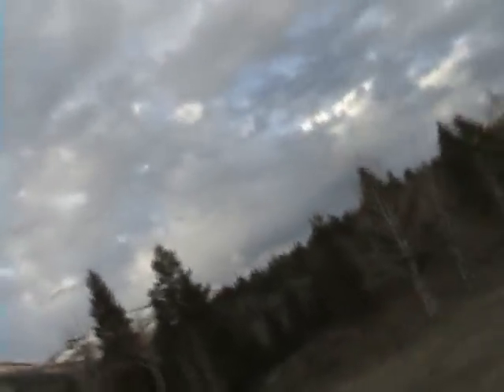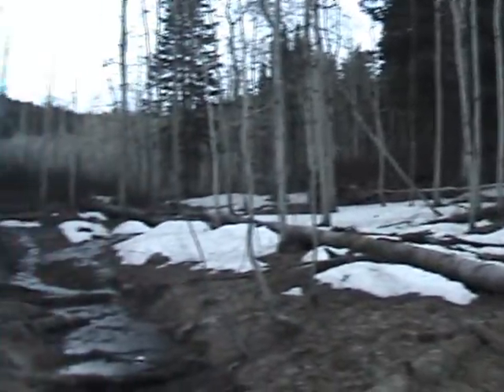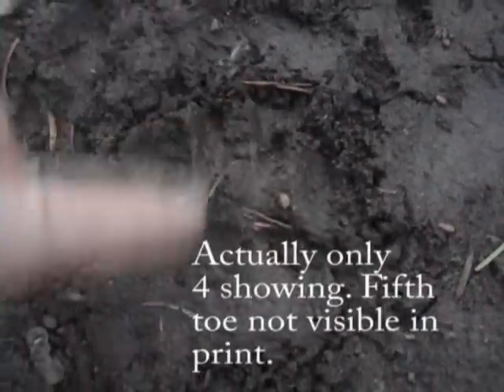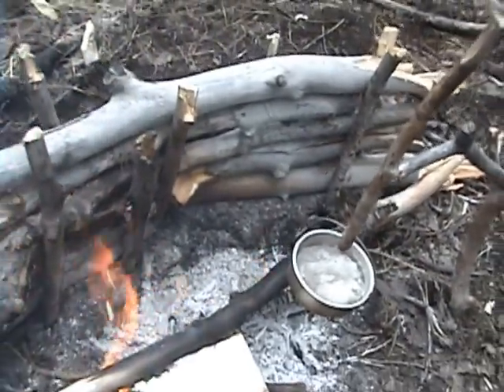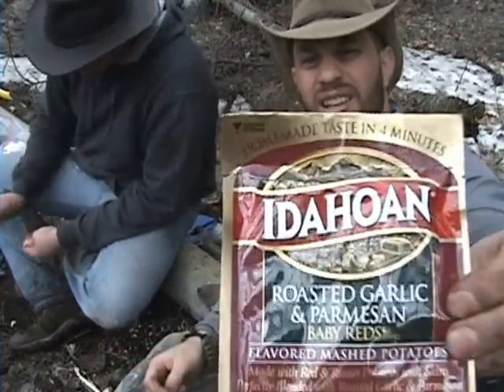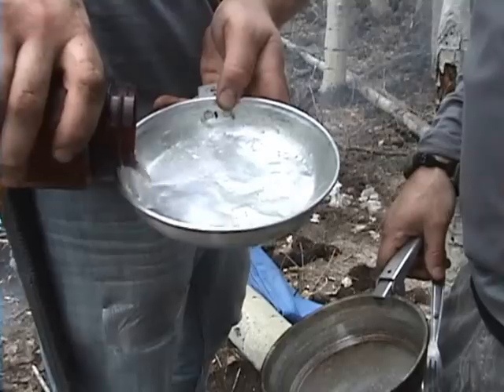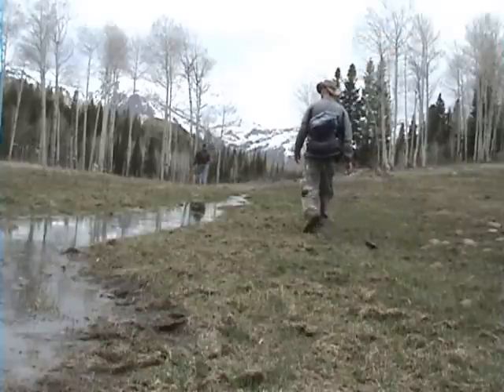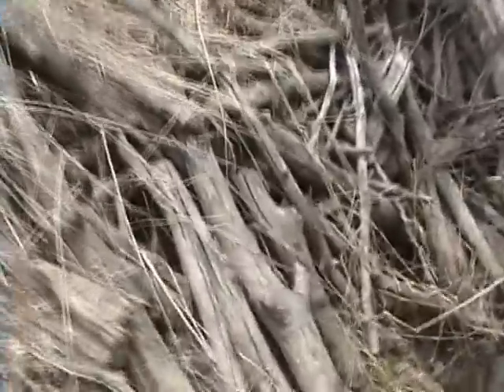Black Bear Tracks - Backpacking Trip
Upon entering the canyon to begin our trip, we noticed all the major news stations in the area had sent out their news vans. Later we found out that a park ranger fell to his death on a popular trail. Our prayers are with his family and friends.

On a lighter note, my brother-in-law and I spent about 3 days in the backcountry. We had the mountain all to ourselves and did not see another soul for the three days. The solitude was enjoyable.

Many signs of wildlife via tracks and scat. Unfortunately did not see any big animals as I was hoping. Much of the greenery still trying to conquer the lingering winter. Evidence of the lingering winter turned up in a 3 to 4" blanket of snow our last night. Although I am ready for the green warmer weather, this did not diminish the spirit, as the snow was beautiful.

As the day worn on and the snow started to melt, it proved to be one muddy wet hike out. But nevertheless, still enjoyable.